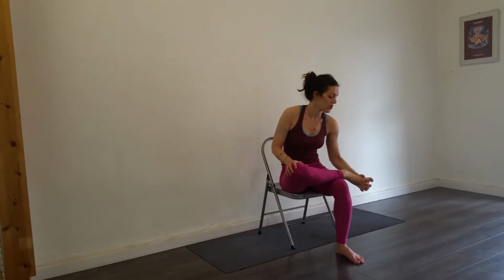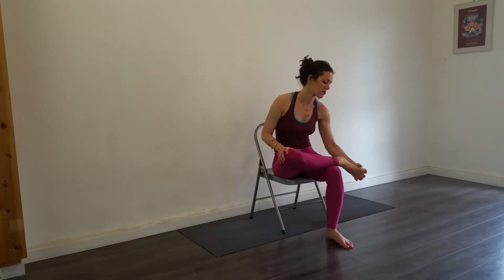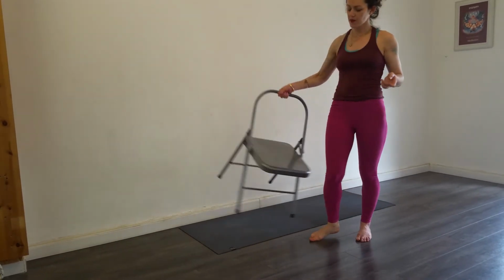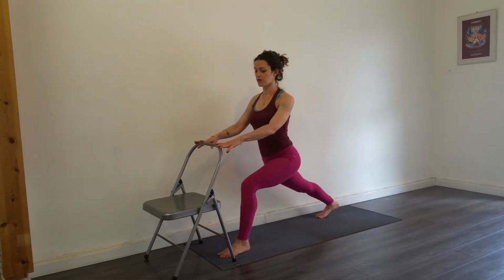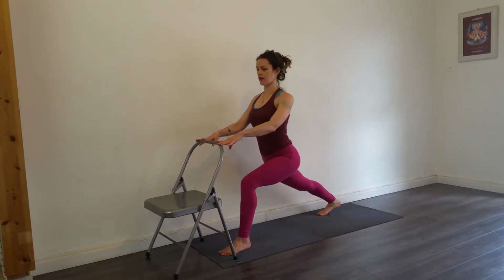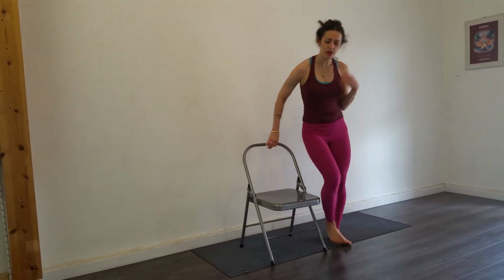Simple Yoga Foot Practice for Hip Stiffness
I learned this easy & effective practice from my teacher, Rachel Krentzman. It can be done anytime of day or night.